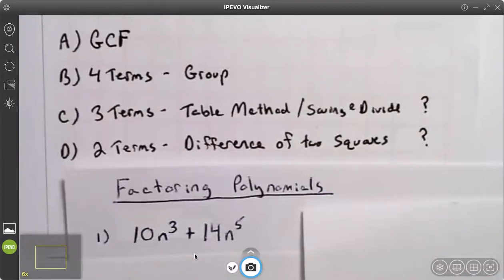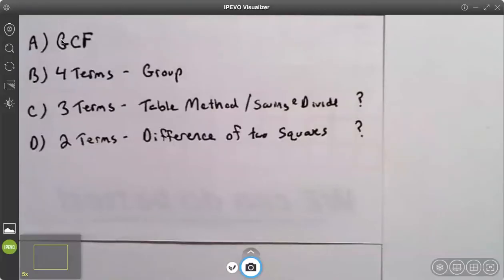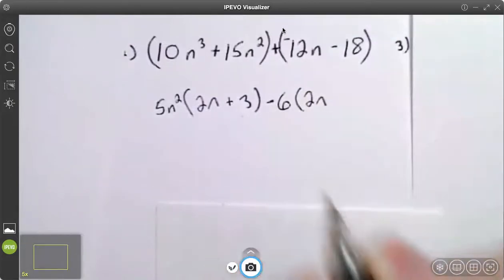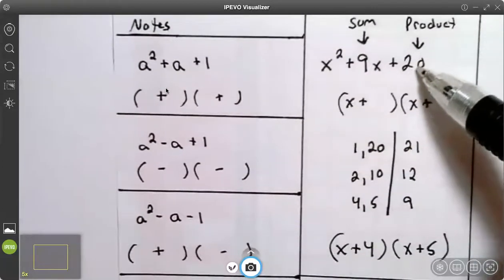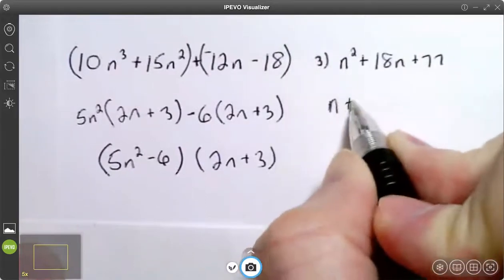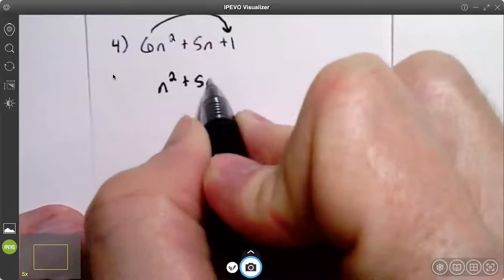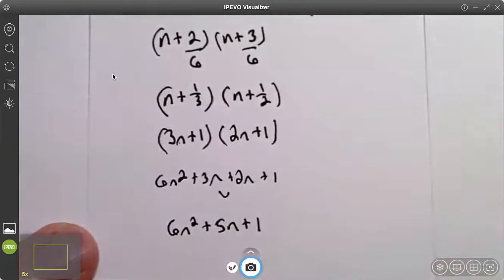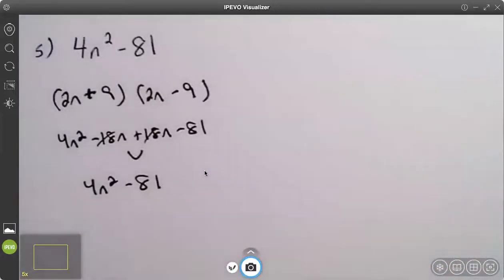Factoring (6) - Review for Test on Factoring Polynomials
This video teaches how to factor polynomials in various ways.